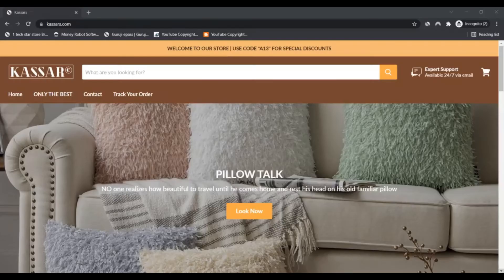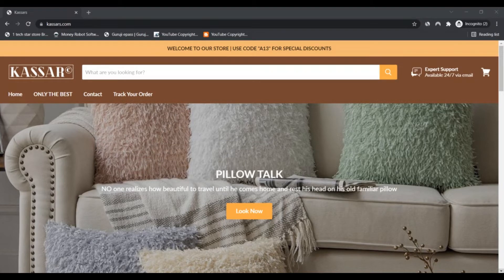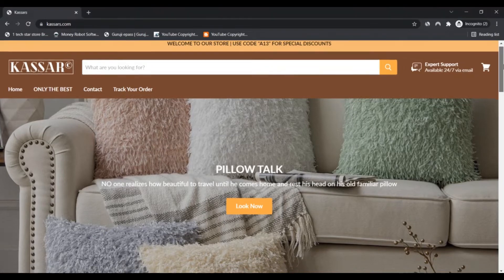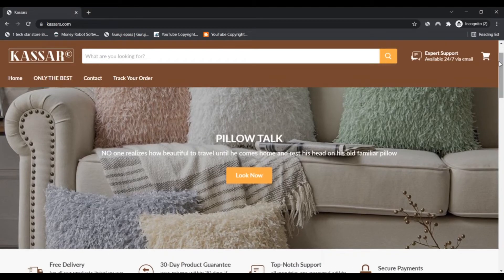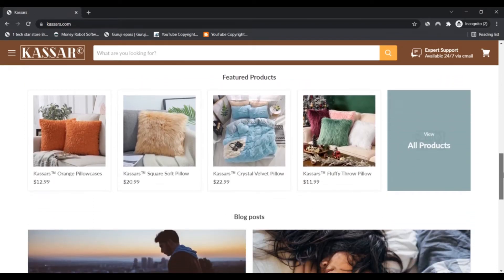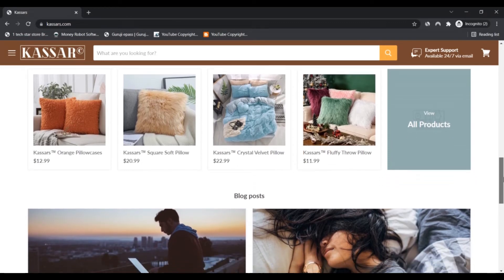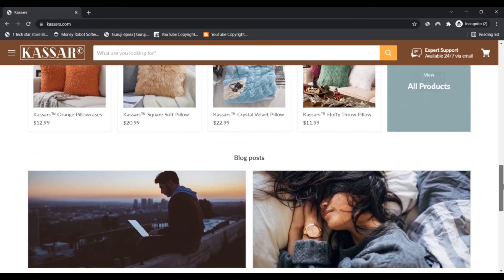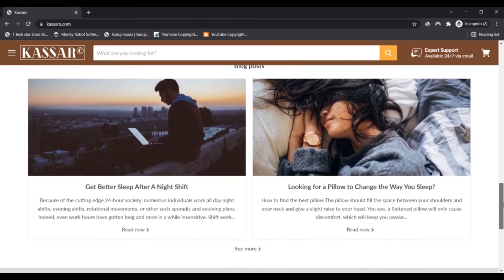Kassars ! Kassars Reviews ! Kassars Com Reviews ! Kassars.Com Know if is Scam or Legit ?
We goal to provide excellent customer support for our industrial and investigation consumers. To serve our consumers in China, We've got experienced a subsidiary in Shanghai operating since 2011.